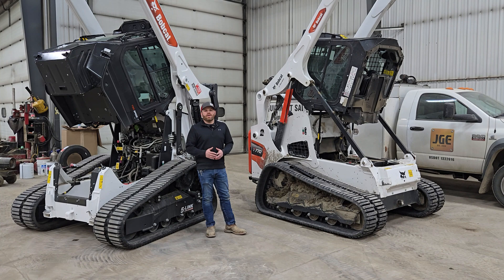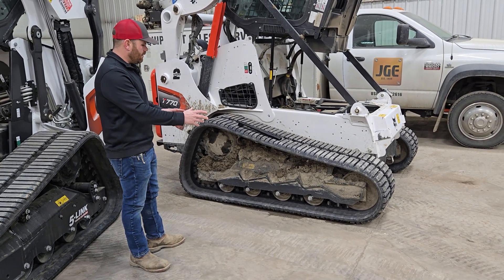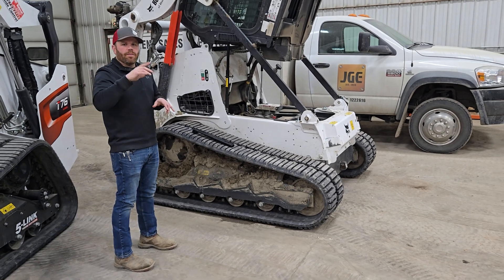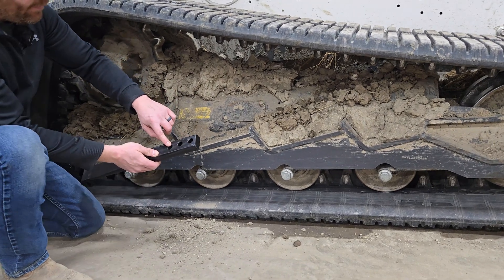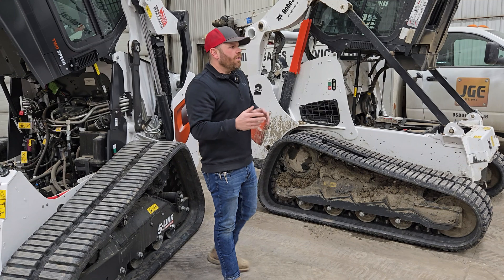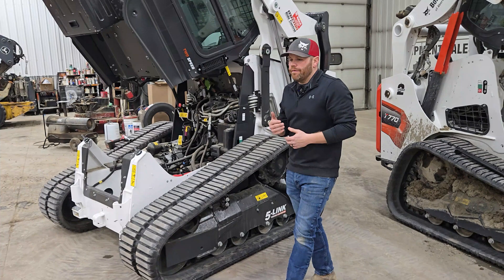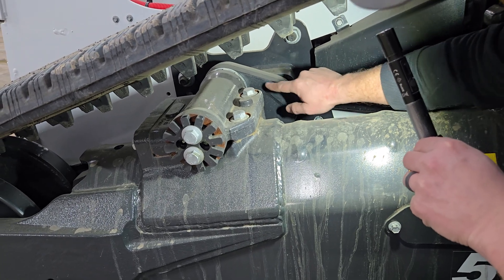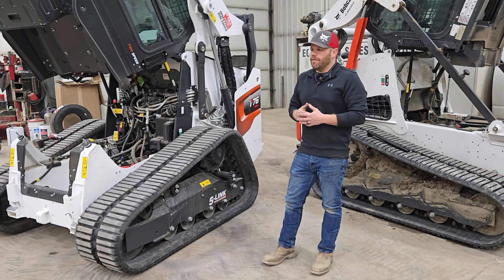Bobcat Torsion Suspension Vs Roller Suspension, A Detailed Breakdown!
In this video, Jared compares and contrasts the Bobcat 5-Link Torsion Suspension vs Bobcat Roller Suspension and what makes them different, and why Bobcat builds two different types. Check it out and let us know your thoughts!

Bobcat Of Aberdeen
Aberdeen SD